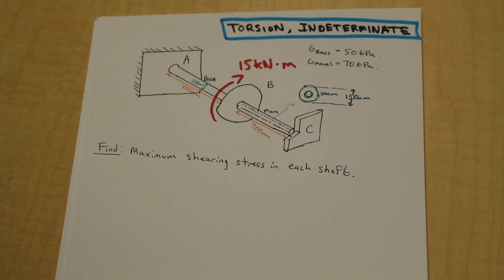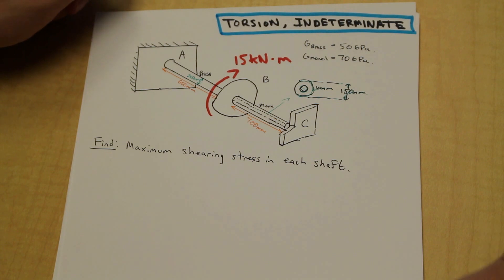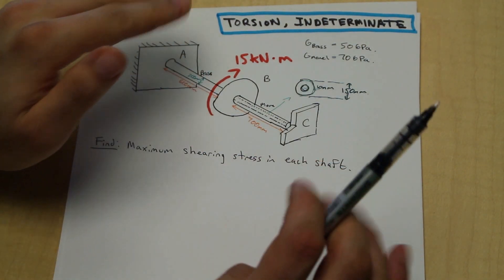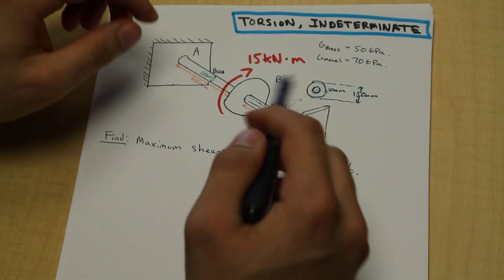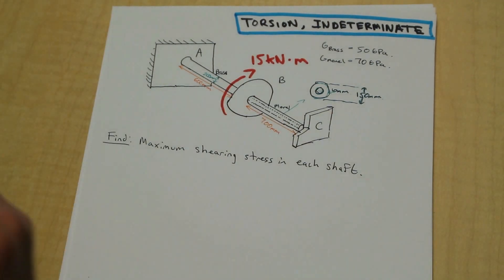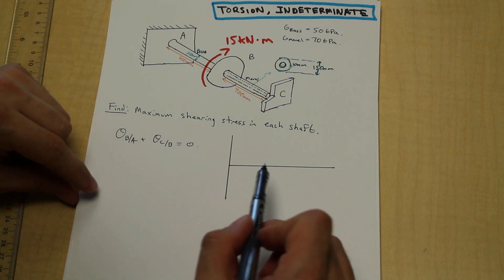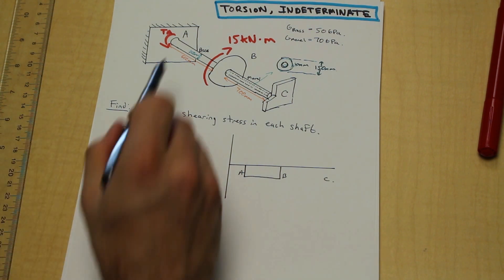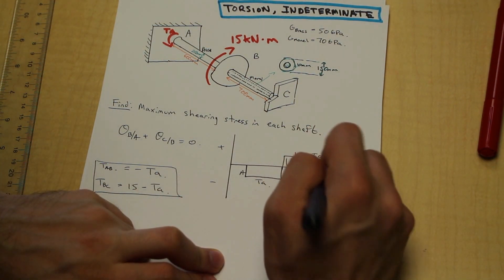How to Solve an Indeterminate Torsion Problem (Max Shearing Stress, Angle of Rotation) - Part 1/4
In this series of videos, we solve a torsion problem that is in determinant, both ends are fixed.  We walk you through step by step how to solve a number of properties of this beam, including the maximum shearing stress and the factor of safety!

TimeStamp !

3:21 - Theory Ends - Solution Beings (Dont skip the Theory!)
4:32 - First Step - Draw a "Torque Diagram"
6:56 - Second Step - Calculate "T(bc)"
7:52 - Final Solution (Now try to do it on your own!!)

The Indeterminate Torsion Problem has FOUR parts

The AF Math and Engineering team